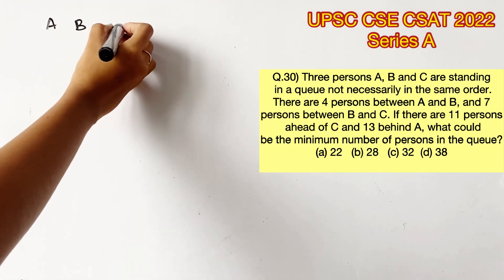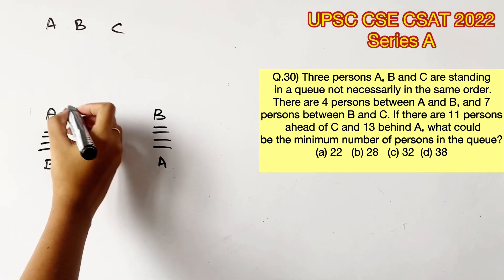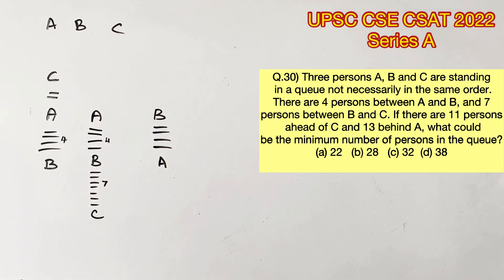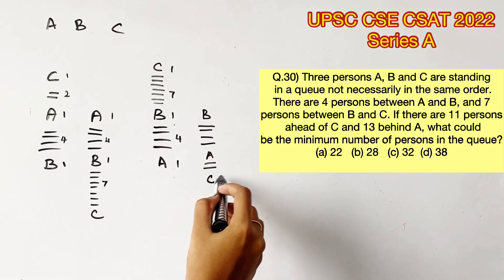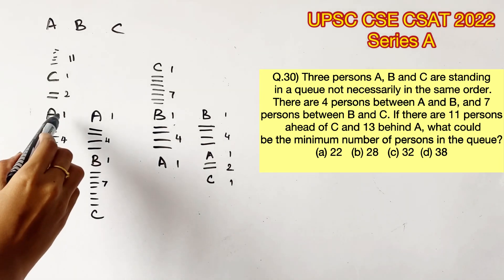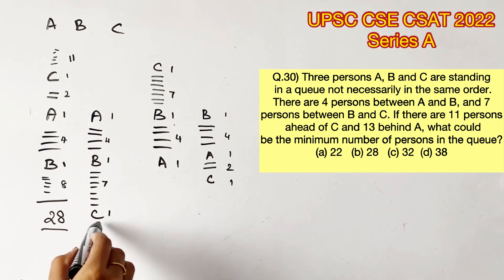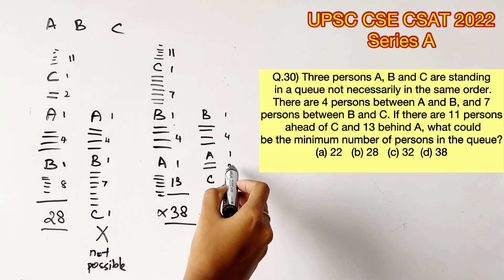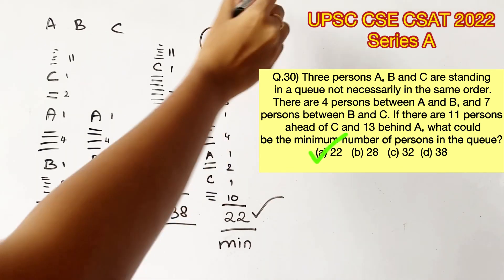UPSC CSE Prelims - CSAT 2022 Q.30) Three persons A,B and C are...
Three persons A, B and C are standing in a queue not necessarily in the same order. There are 4 persons between A and B, and 7 persons between B and C. If there are 11 persons ahead of C and 13 behind A, what could be the minimum number of persons in the queue?
(a)22   (b)28   (c)32    (c)38